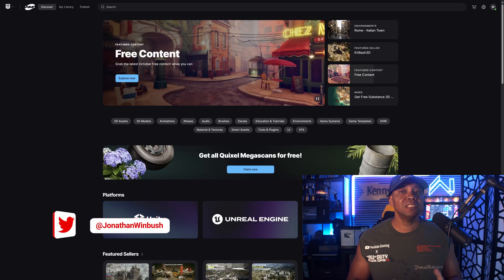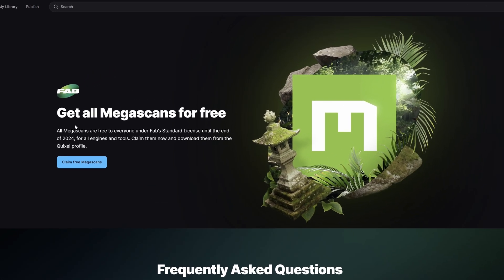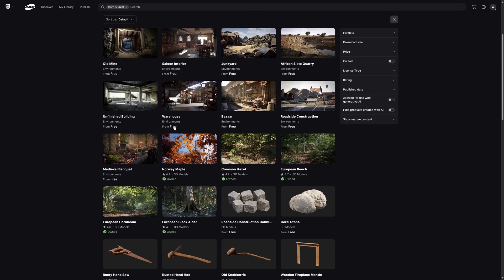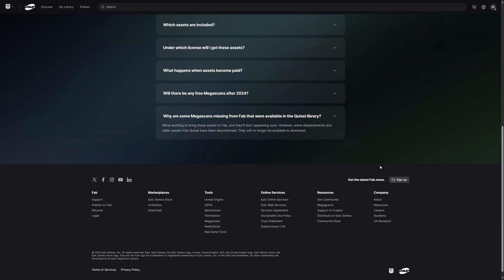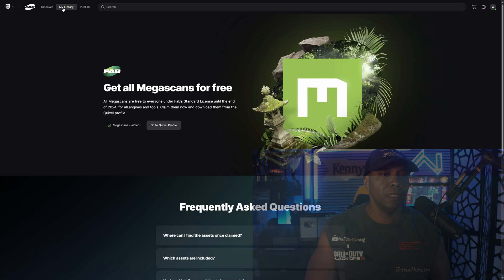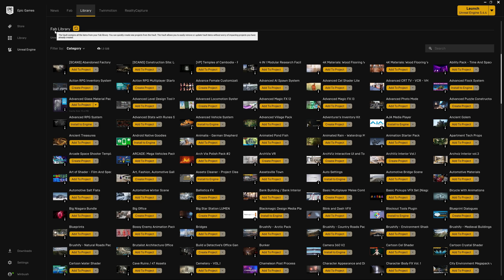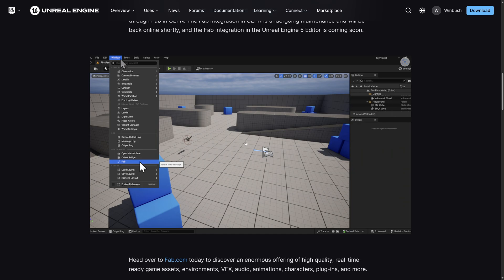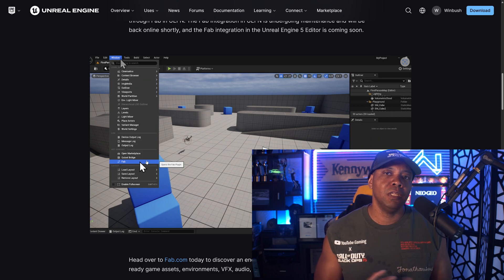Claim Your Free Megascans Now! FAB Has Arrived!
Discover the incredible new FAB platform and claim your free Megascans today! Don’t miss out on this amazing opportunity to enhance your creative projects with top-quality assets.

My Tech Channel:  @WinbushHere

0:00 What up what up
0:15 Claim Megascans
1:12 Missing Megascans
1:38 How to access
2:33 Unreal Update